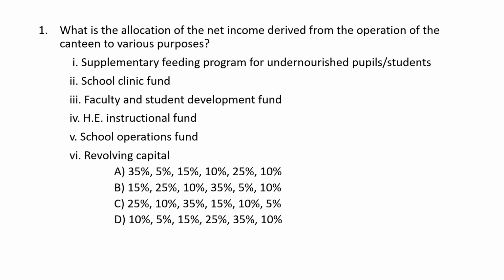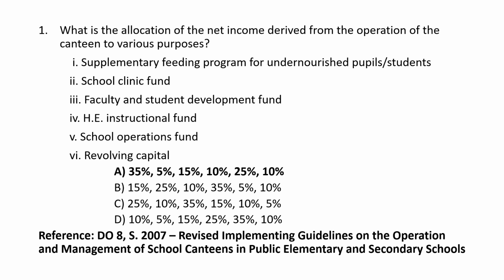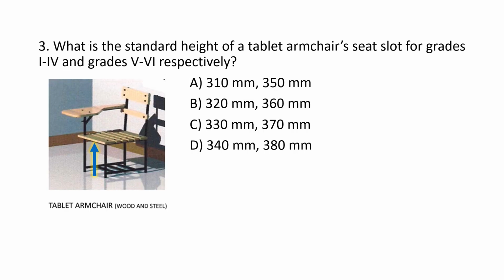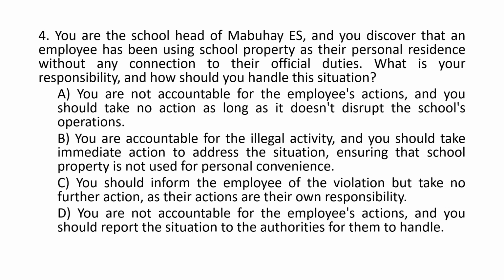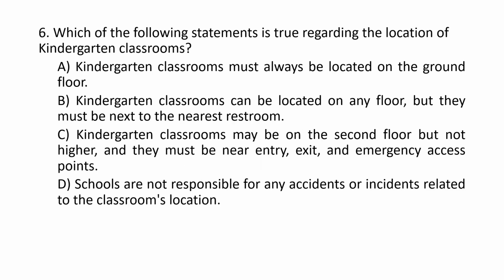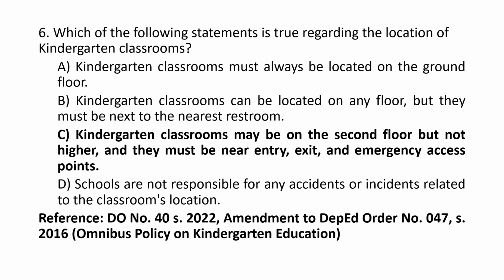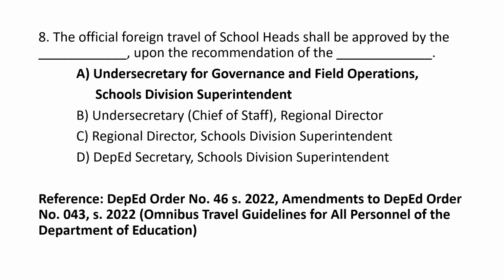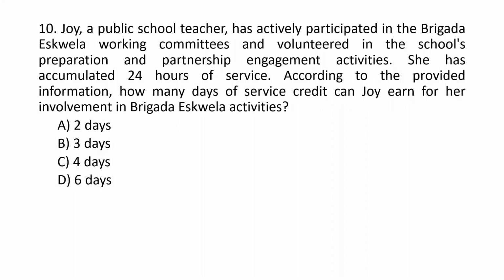NQESHtions Part 5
This is part 5 of NQESHtions for aspiring principals, composed of 10 multiple-choice questions with answers and references.